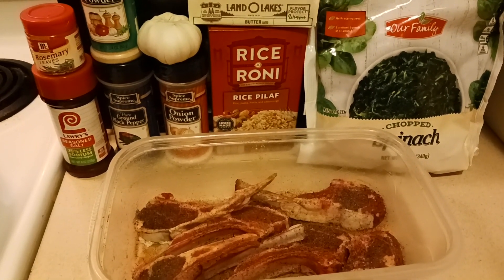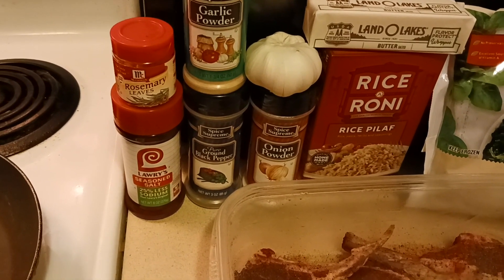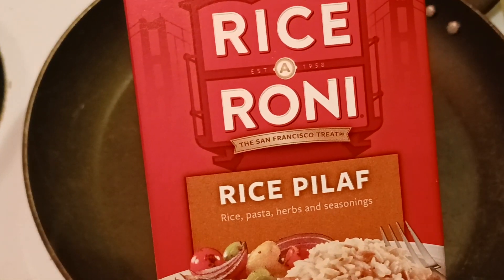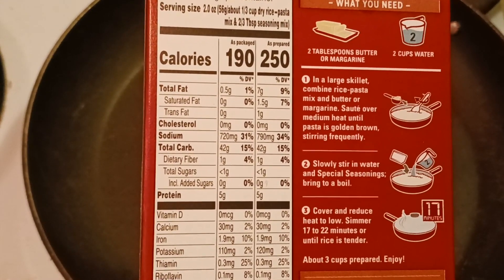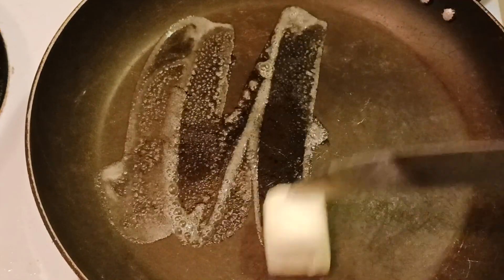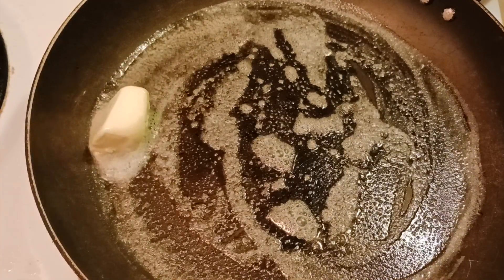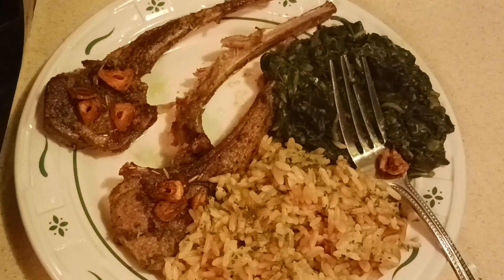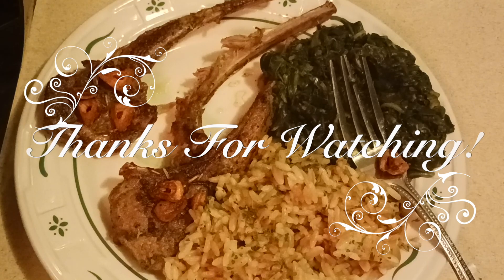Cooking Lamb Chops, Rice Pilaf and Spinach#cooking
😂This is the song that doesn't end, yes it goes on and on my Friends.. some People started singing it not knowing what it. Oh um Welcome back to my channel folks and HAPPY NEW YEAR!! Today I'm making a easy and fast Lamb Chop meal with Rice Pilaf and Spinach!!

As always Stay Fly, Stay Healthy and Stay Safe.